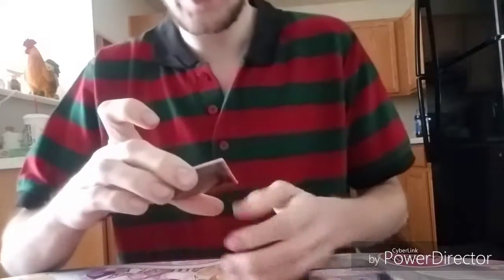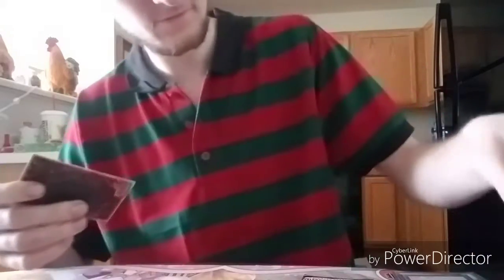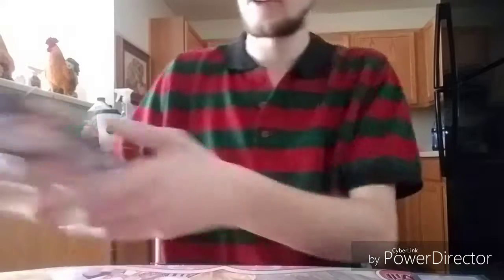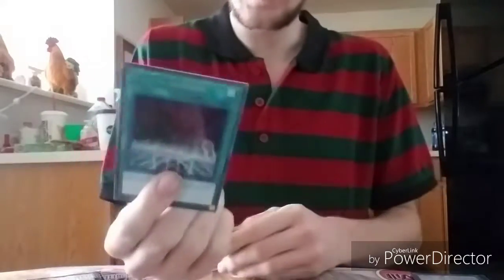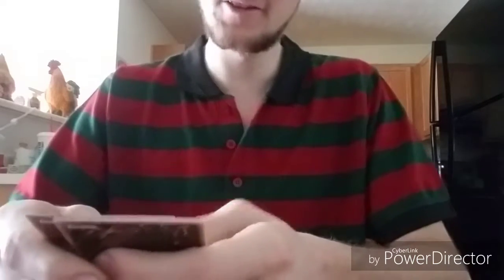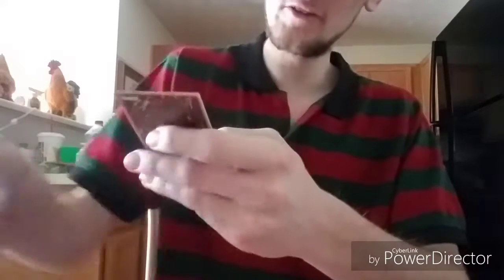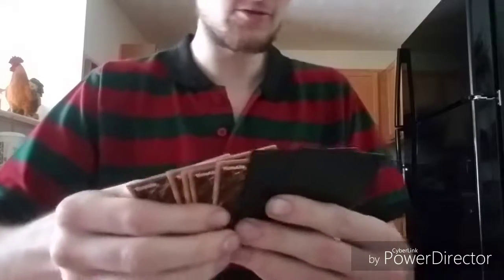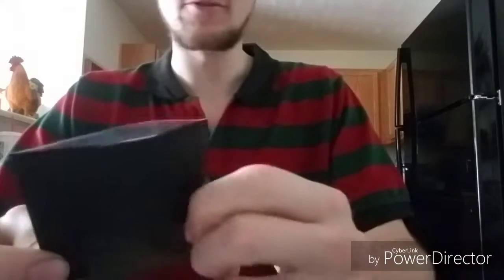Battles of legened relentless revenge boosted box opening